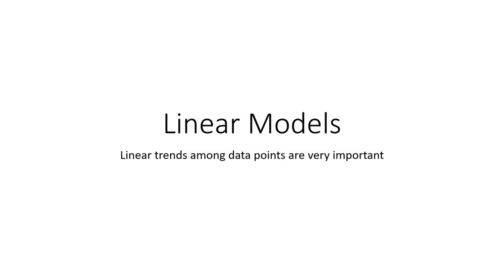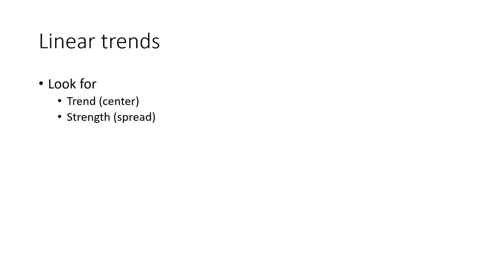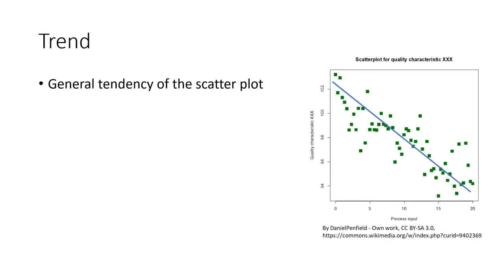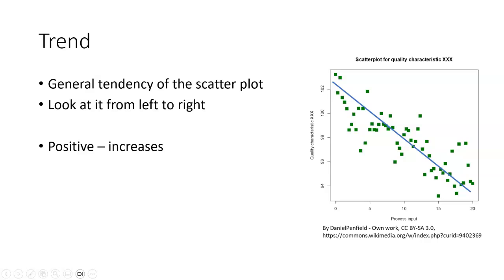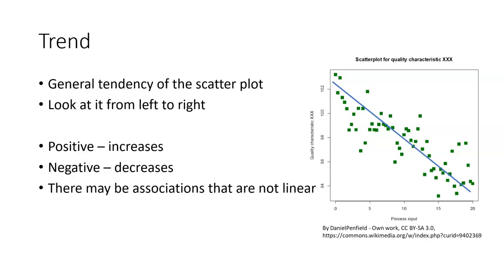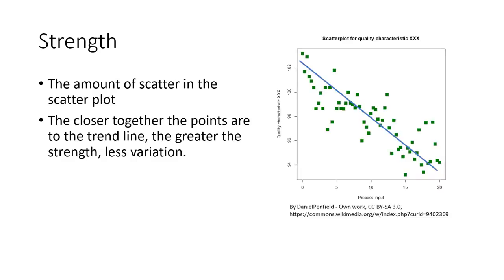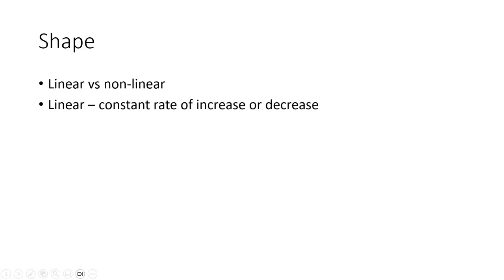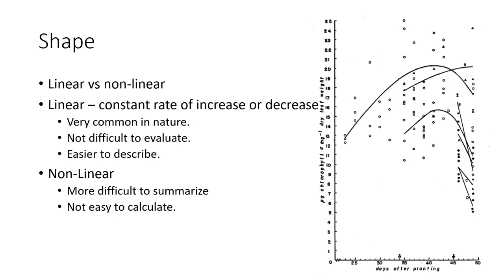Linear Models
Linear models look at trends between data point and the shape that is created by them. We need to look at trend, strength and shape.

This is part of a series on linear models for analysis of data.